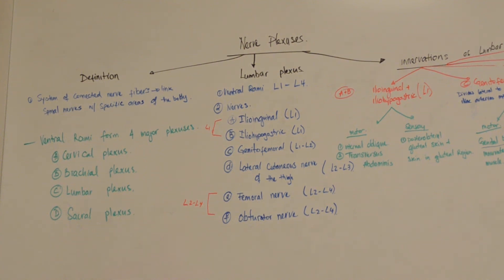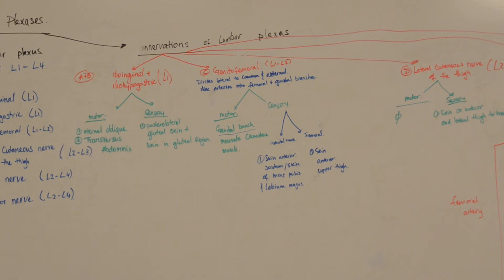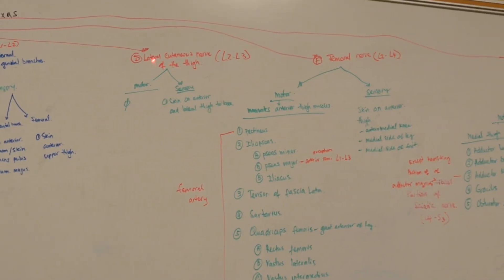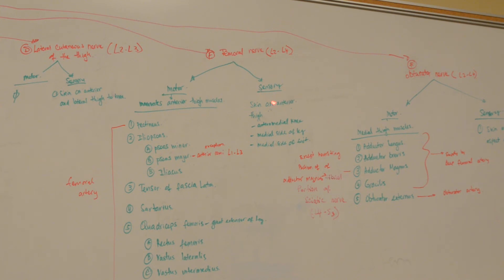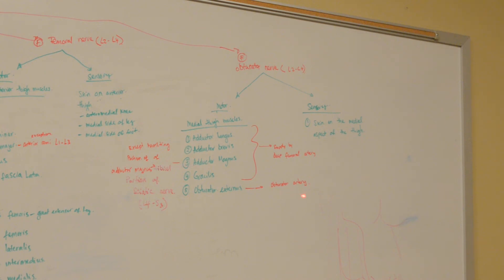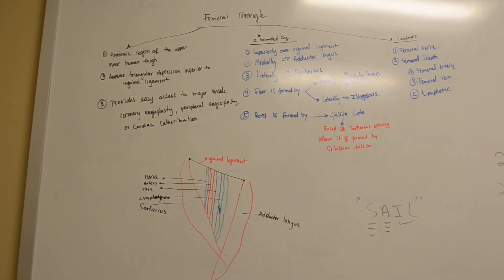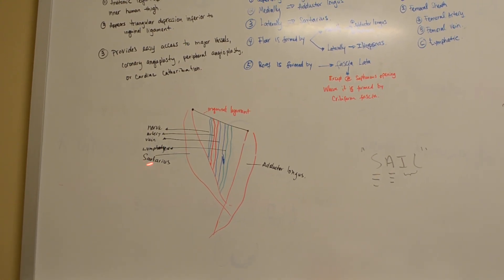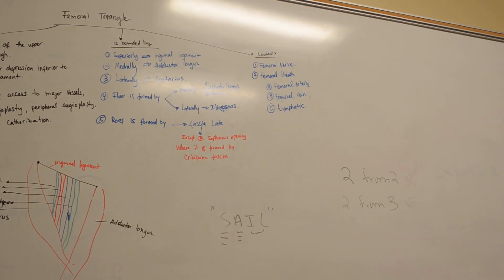MGA Lecture 1 Part 2 - Lumbar plexus and Femoral Triangle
1. A nerve plexus is a system of connected nerve fibers that link spinal nerves with specific areas of the body.
a. The ventral rami form four major plexuses.
i. Cervical plexus
ii. Brachial plexus
iii. Lumbar plexus
iv. Sacral plexus
b. Lumbar Plexus
i. This nerve network is composed of the ventral rami of L1 through L4 nerves.
ii. Ilioinguinal  (L1)
iii. Iliohypogastric Nerve (L1)
iv. Genitofemoral Nerve (L1, L2)
v. Lateral cutaneous Nerve of the thigh (L2, L3)
vi. Femoral Nerve (L2 – L4)
vii. Obturator Nerve (L2 – L4)
c. Innervation:
i. Ilioinguinal (L1) and Iliohypogastric Nerve (L1)
1. Supply the skin of  the suprapubic and inguinal regions.
ii. Genitofemoral nerve (L1-L2)
1. It divides lateral to the common and external iliac arteries into femoral and genital branches.
2. No motor function in lower limb.  Genital branch innervates cresmaster muscle.  Sensory function: Genital branch  skin of anterior scrotum or skin of mons pubis and labium majus.
3. Femoral branch:  Skin of upper anterior thigh.
iii. Lateral cutaneous nerve of the thigh (L2 –L3)
1. Motor : NO motor function.
2. Sensory:  Skin on anterior and lateral thigh to the knee.
iv. Femoral (L2 –L4)
1. Motor:Innervates  Anterior Thigh Muscles:
a. Pectineus
b. Iliopsoas
i. Psoas minor
ii. Psoas major
iii. Iliacus
c. Tensor of fascia lata
d. Sartarius
e. Quadriceps femoris   Great extensor of the leg.
i. Rectus femoris
ii. Vastus lateralis
iii. Vastus Intermedius
iv. Vastus medialis

v. Obturator Nerve ( L2 – L4)
1. Motor
a. Medial Thigh Muscles:
i. Adductor Longus (L2 – L4)   Adducts thigh
ii. Adductor Brevis (L2 – L4)   Adducts thigh
iii. Adductor Magnus (L2 – L4)   Adducts thigh,
iv. Gracilis    (L2 – L3)
v. Obturator Externus (L3 –L4)
b. Pectineus (L2 – L3): innervate by the femoral nerve; may receive a branch from obturator nerve.
2. Sensory:
a. Skin on medial aspect of the thigh.

Femoral Triangle:

1. Forms by:
a. Superiorly  Inguinal Ligament
b. Medially  Adductor longus
c. Laterally  Sartarius
d. Its floor is formed by the pectineus and adductor longus muscles medially and iliopsoas muscle laterally. Its roof is formed by the fascia lata, except at the saphenous opening where it is formed by the cribriform fascia.
2. Significance:
a. Since the femoral triangle provides easy access to a major artery, coronary angioplasty and peripheral angioplasty is often performed by entering the femoral artery at the femoral triangle.

I tried my best to explain these concepts to the best of my knowledge and made it as simple as possible. I hope that you may find them helpful while you are reviewing your material for your steps! Good luck to you all!